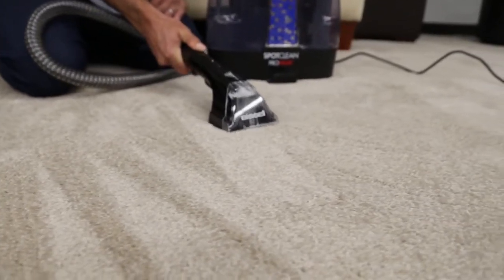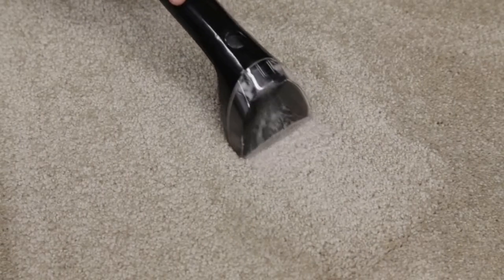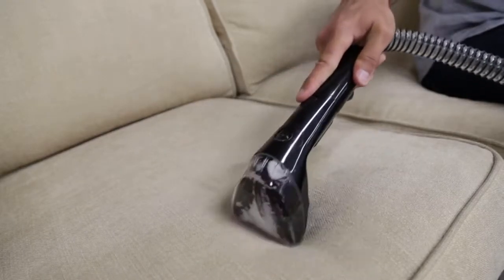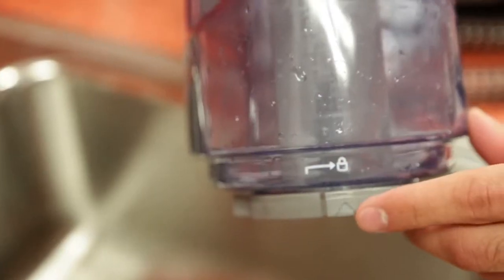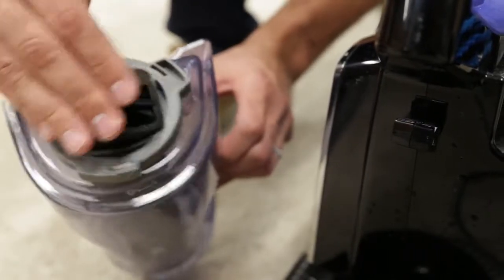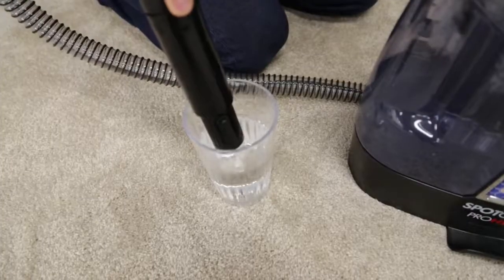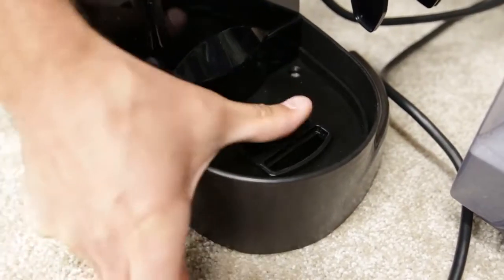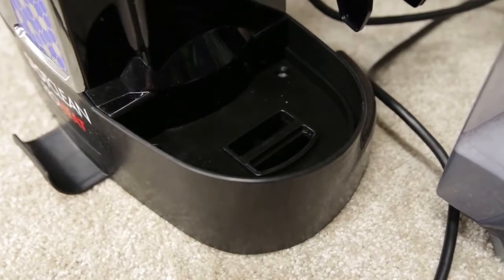What to do if your SpotClean™ has Low Suction Support